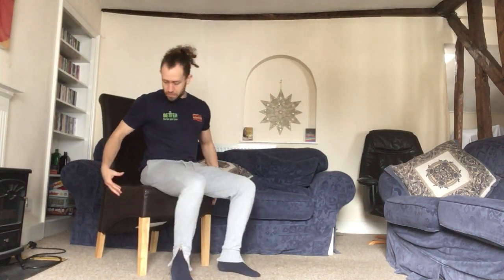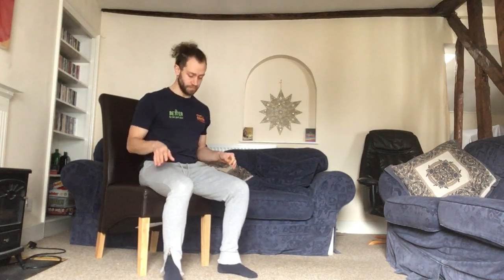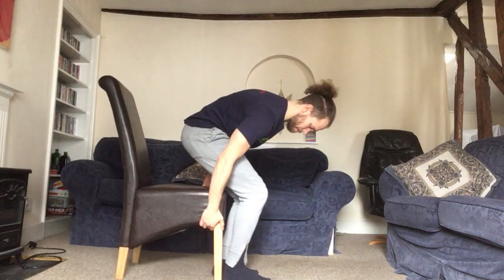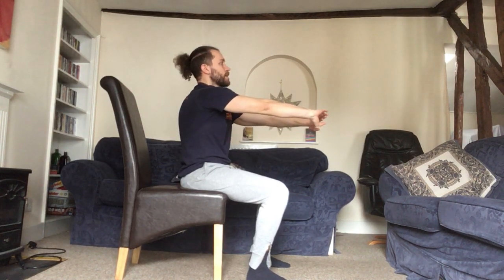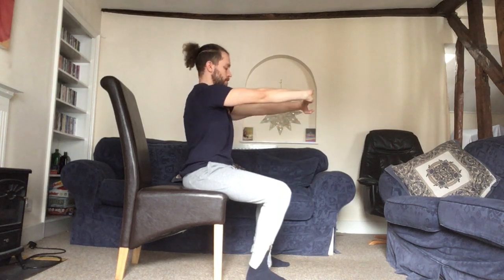Seated Cool Down Stretches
Exercise Referral Instructor, Rob demonstrates a series of seated cool down stretches to complete after your workout.

Please note:

“All of these exercises are low impact, meaning that they can be performed safely for most individuals.  If you struggle with an exercise, simply miss it out.  Do not do any exercise that causes you pain or discomfort that is out of the ordinary and also do not attempt any of the exercises if you are feeling unwell.  Be advised that you are performing these exercises at your own risk, so make sure you are doing so in a safe environment, wearing correct footwear with plenty of space around you.  The emphasis on these exercises is to keep you moving, increase your heart rate and breathing rate a little and release those happy hormones!  Enjoy and follow me to ensure you use the correct techniques.”